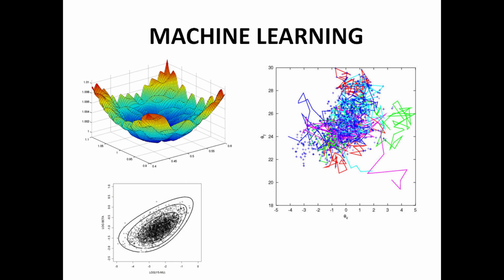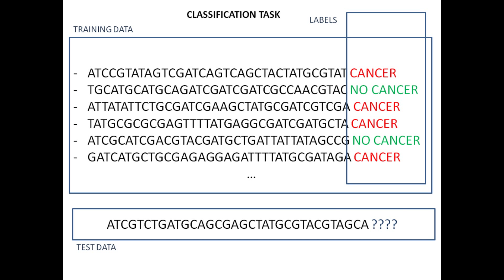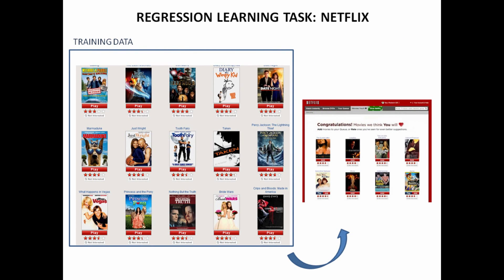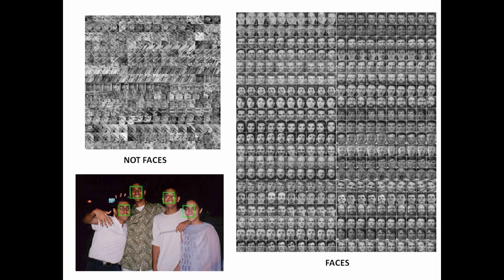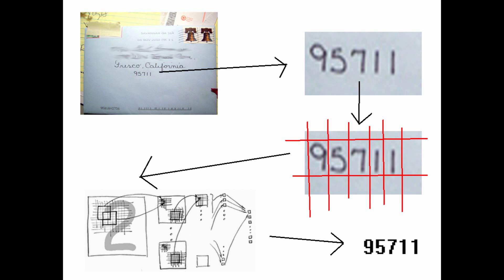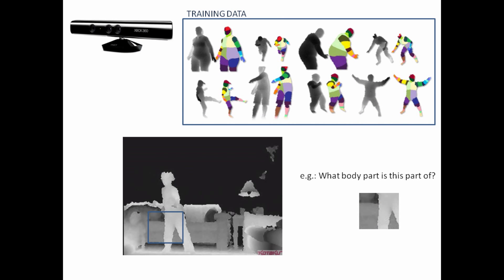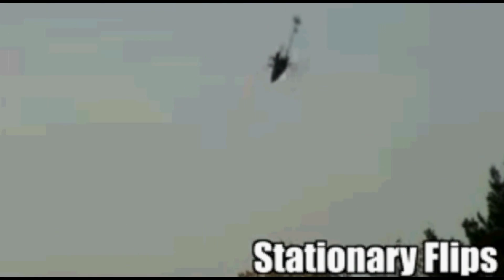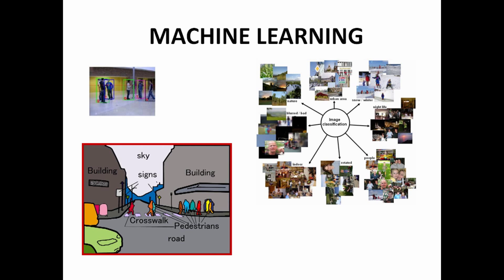Machine Learning Lecture 1: Introduction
This will be a series of lectures on the subject of Machine Learning. The target audience are people who are not in this area of research, but are interested in the subject.

Machine Learning is a HOT topic in Computer Science these days. Let's see what all the fuss is about!